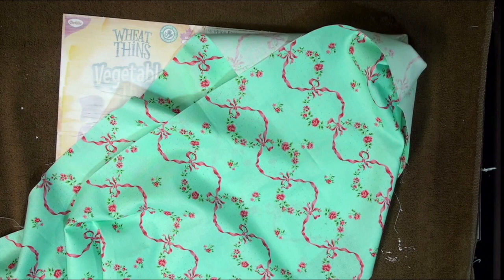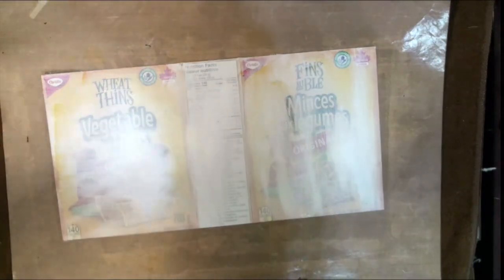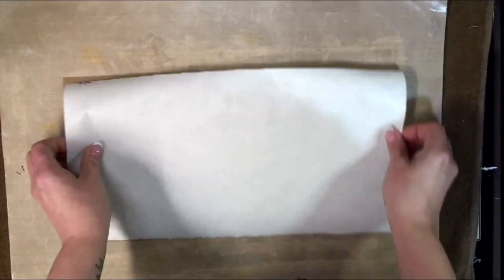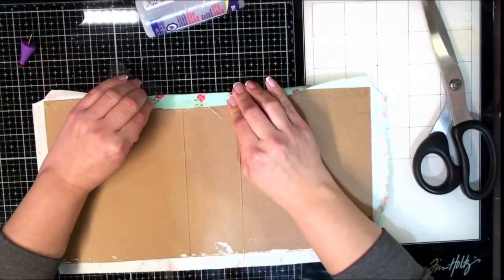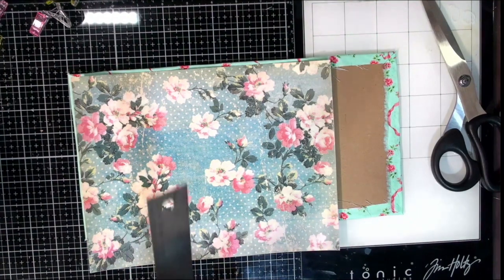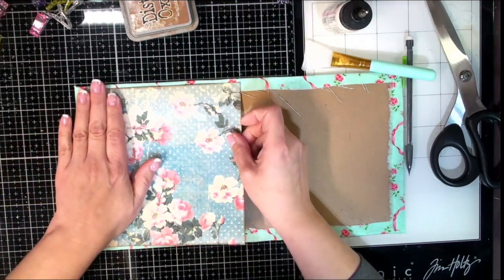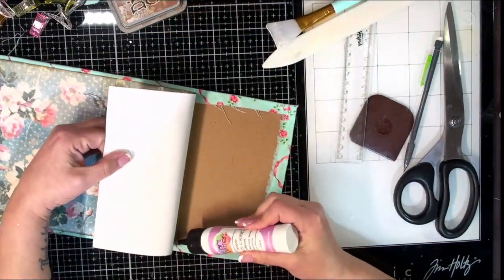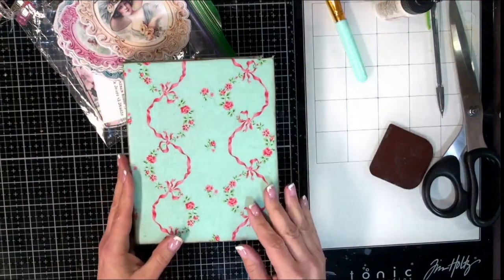wipwednesday | Creating a Fabric Journal Cover | Easy Heat and Bond Method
Today I am working on the fabric cover for my allthingsroses Mother's Day Journal. Follow me as I overcome some trials and tribulations! lol!

Like my videos and want to know how you can support me?

~Chala, xoxoxo